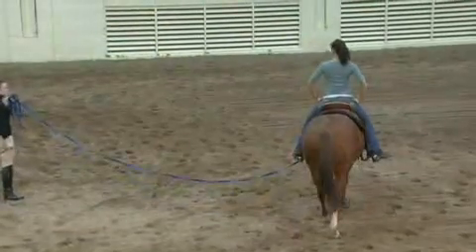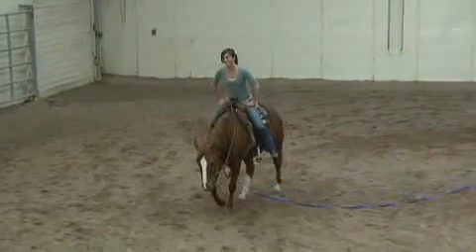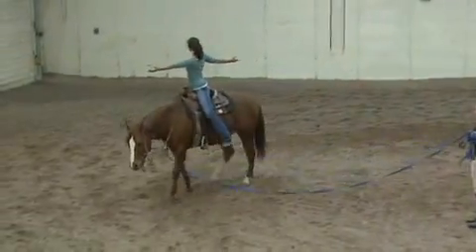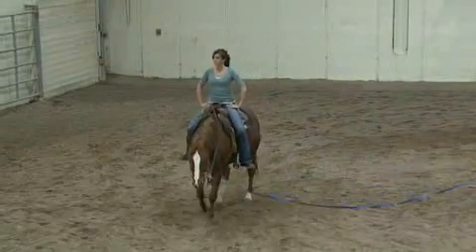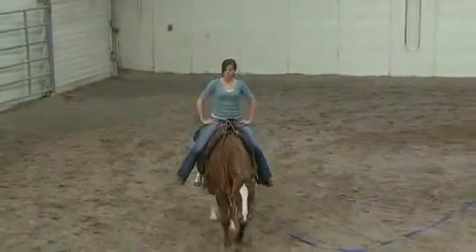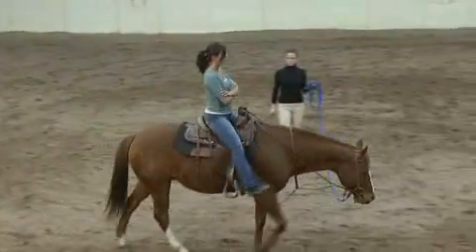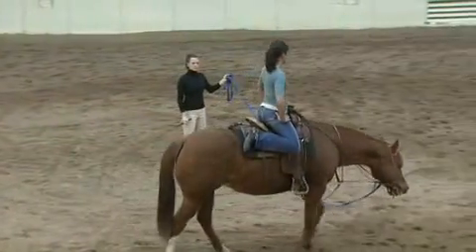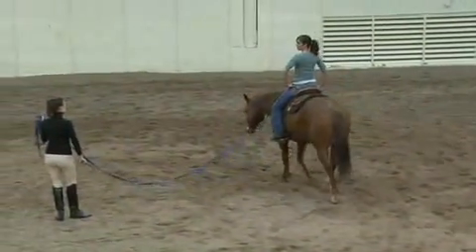Horsemanship Drills: Western Drills at the Walk 2, eXtension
Part 2. This video shows drills you can do while riding at the walk on a western horse.

In this video, Kathy Anderson explains certain drills that riders can do to develop the desired horsemanship hands and seat for both english and western disciplines.

This video was part of the 2008 Equestrian Academy, Equine 105, at the University of Nebraska Lincoln.